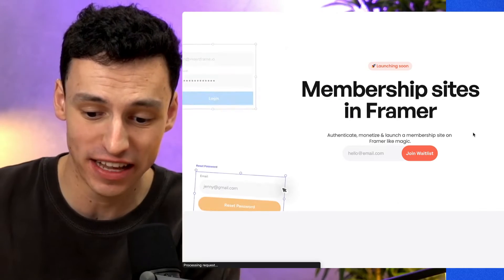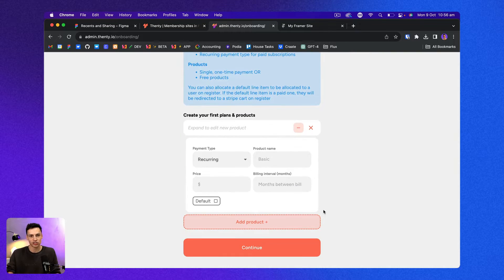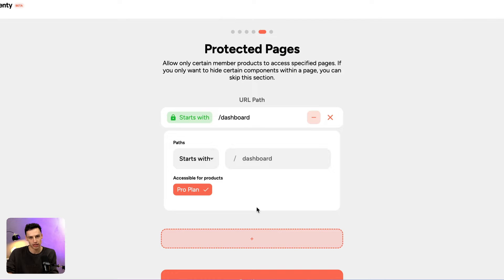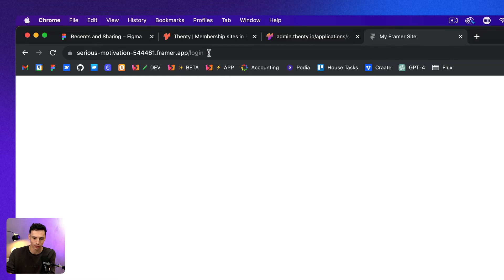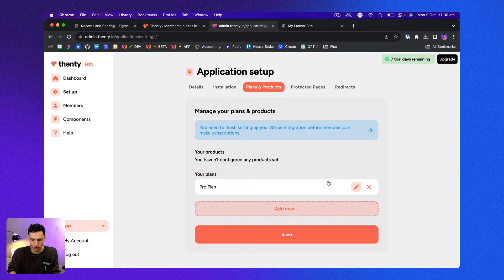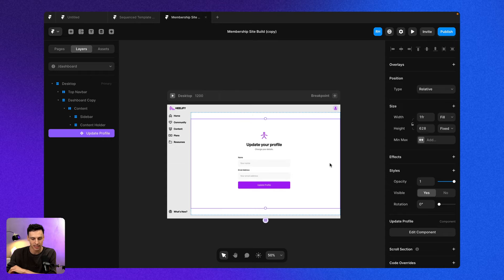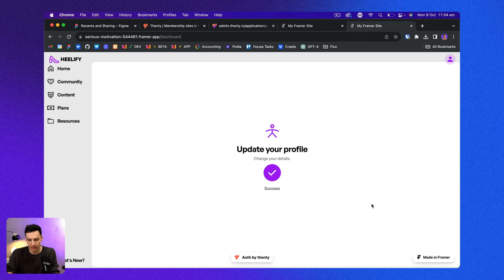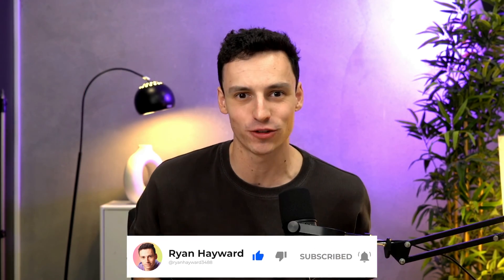Build a membership site in Framer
In this Framer tutorial, we explore using Thenty, a new platform to build memberships, web apps and authentication on top of Framer.